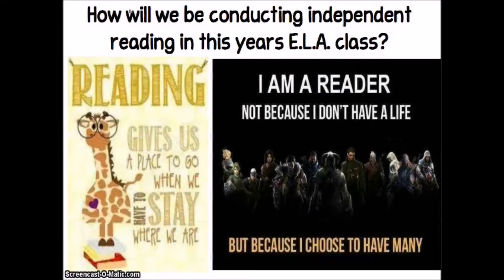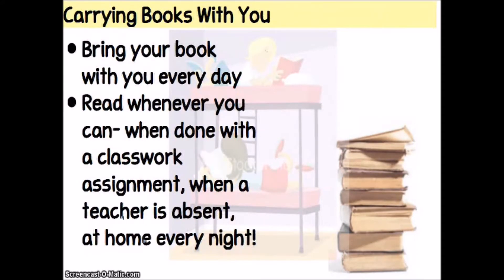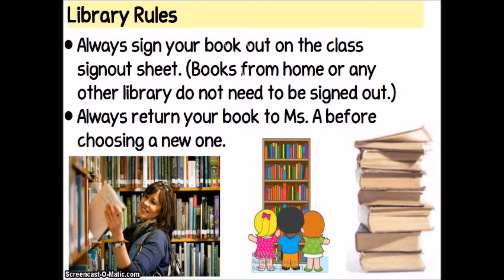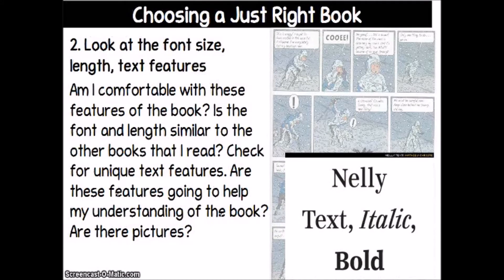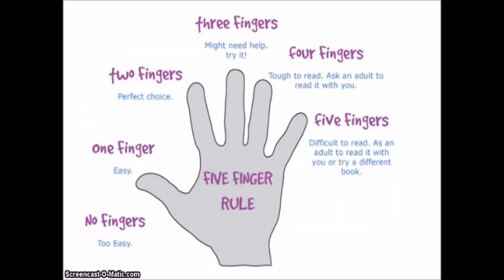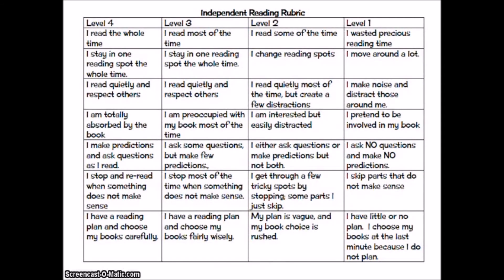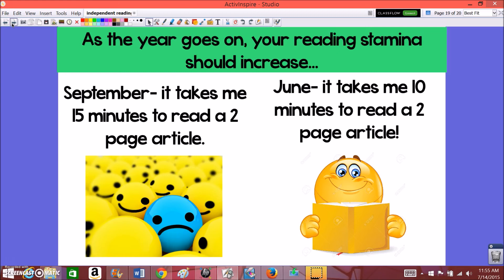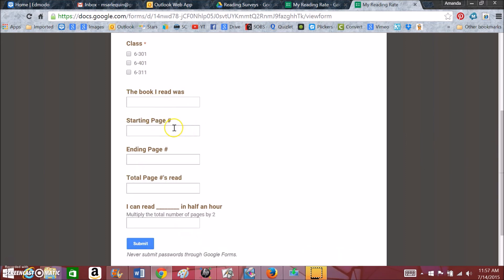Independent Reading Routines 2015